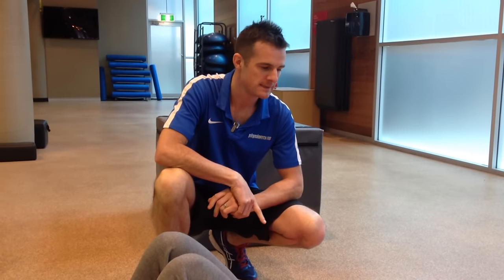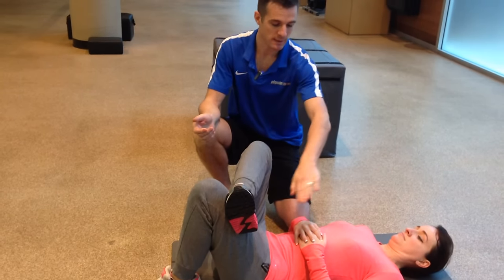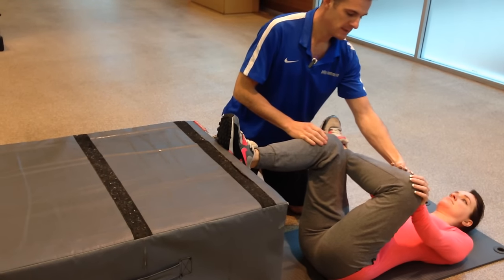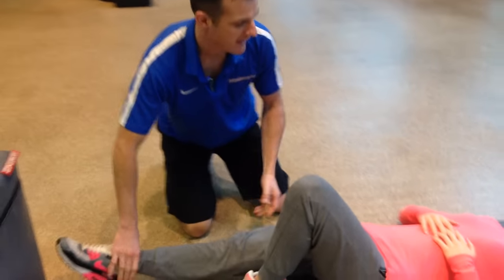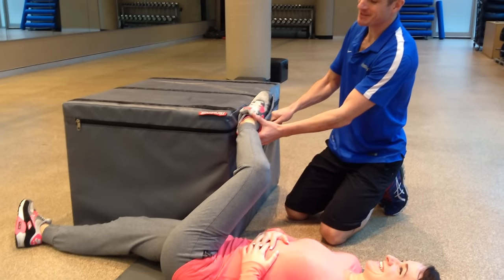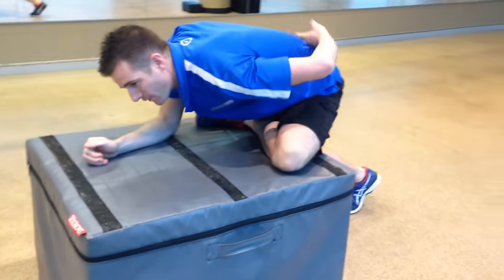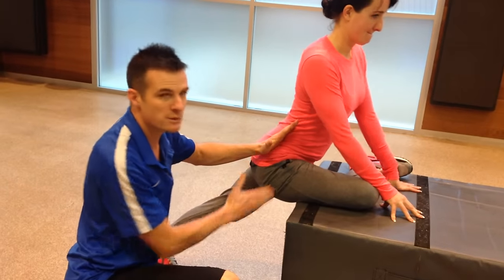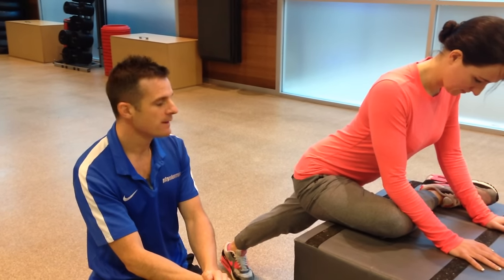Hip mobility and glute stretching when have a back injury | Feat. Tim Keeley | No.76 | Physio REHAB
Stretching your glutes and improving hip mobility is essential with a back injury and when you have back pain. Here are some tips and tricks to watch for to help you through it and get the best stretching done without upsetting your back